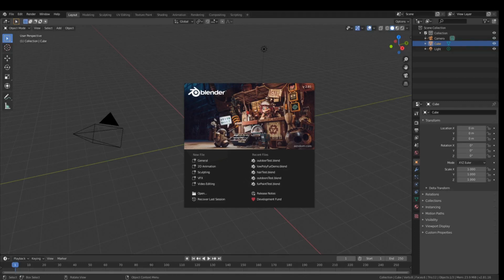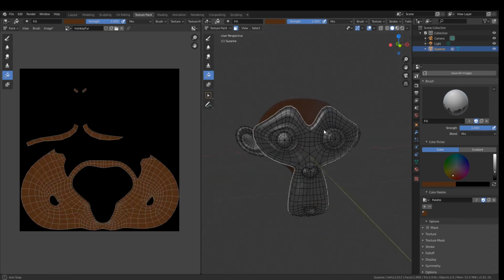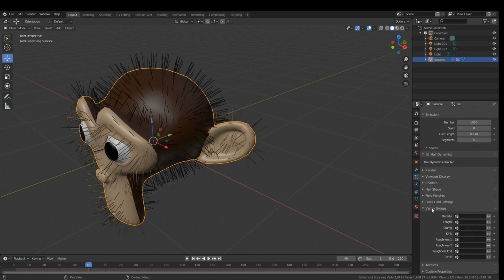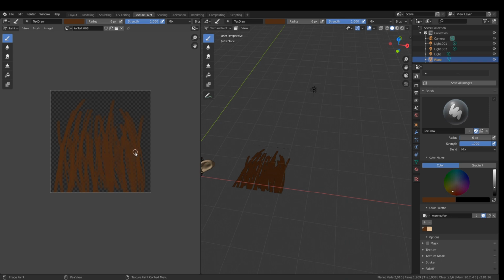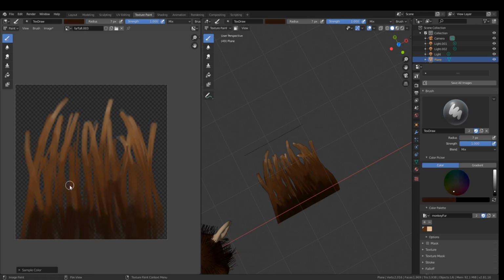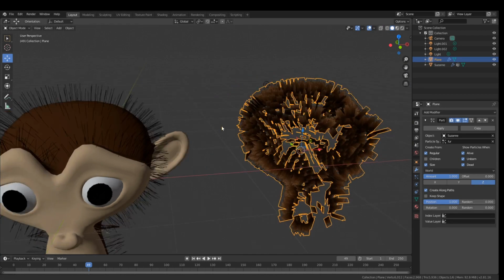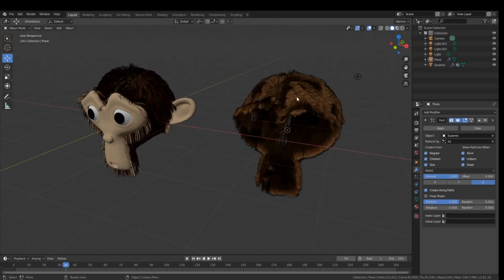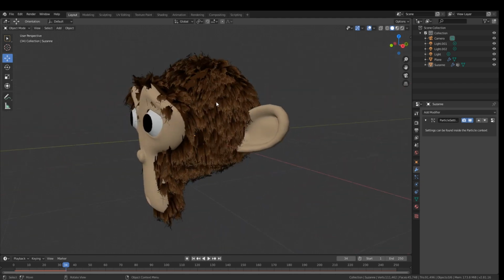Creating Low Poly Fur in Blender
Low poly fur is  away of simulating particle fur without using a particle system.  By creating a plane with a fur texture on it , you can use Blenders Particle Instance modifier to put low poly fur on your model that can also be styled using Blender's hair particle tools.  This technique is also useful for creating grass and similar foliage.